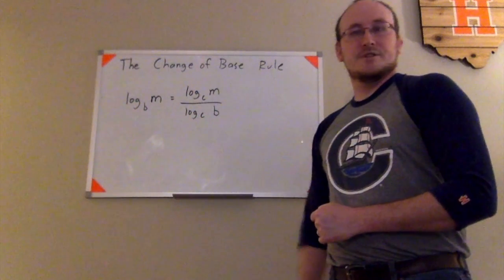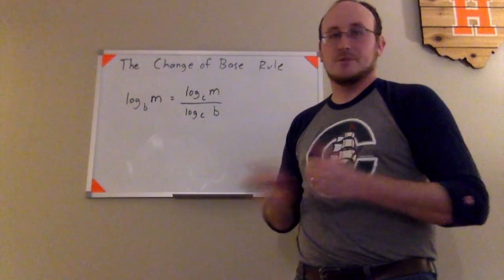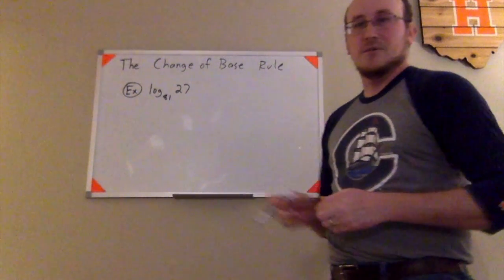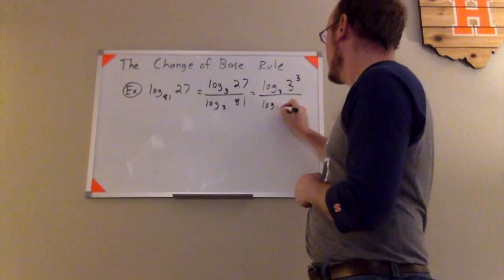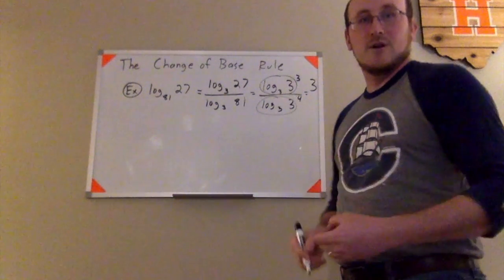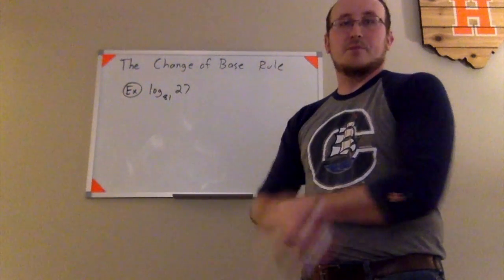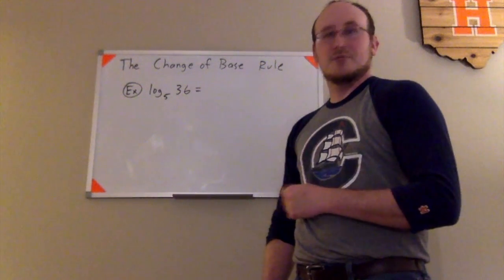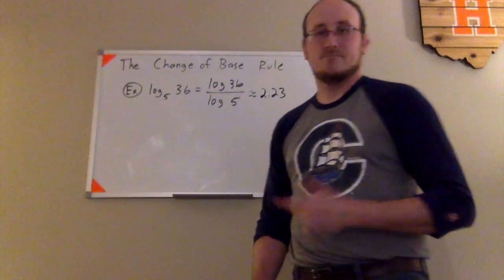Change of Base Rule 2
In this video, I show students how to use the change of base rule to evaluate logarithms.